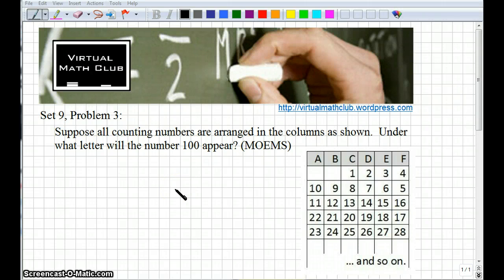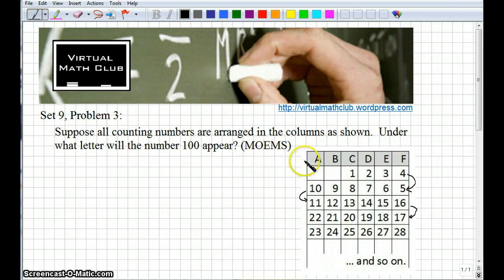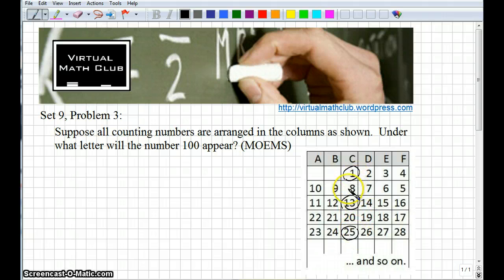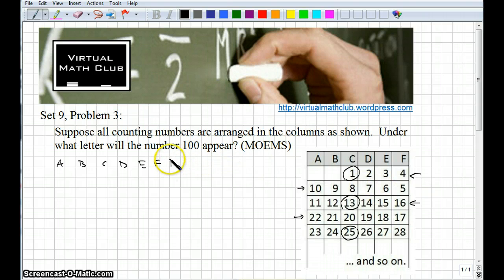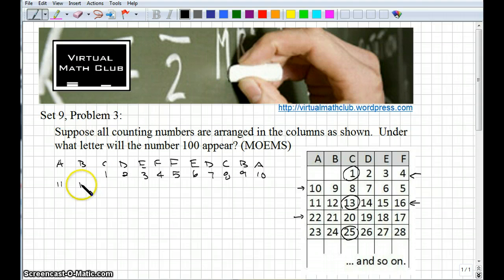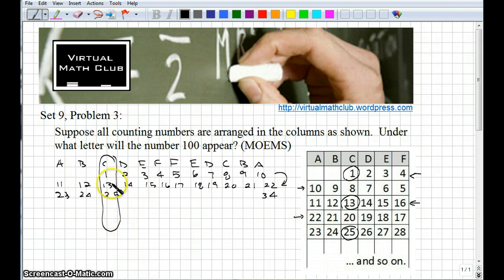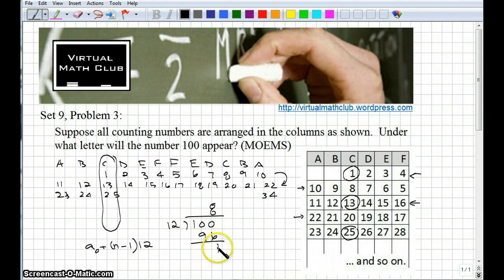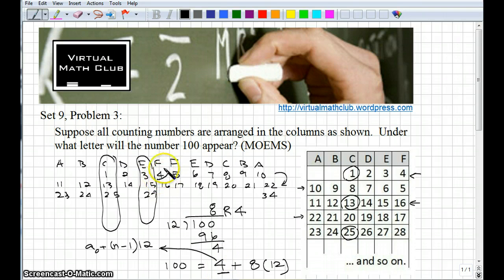Set 9 Problem 3